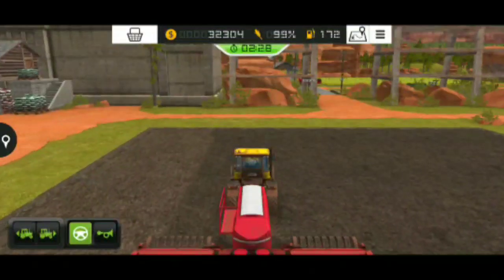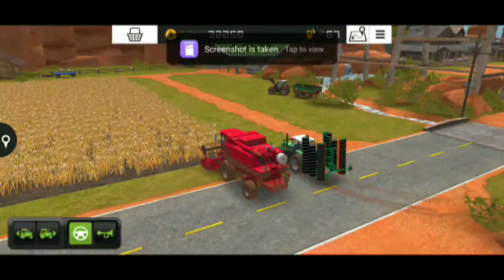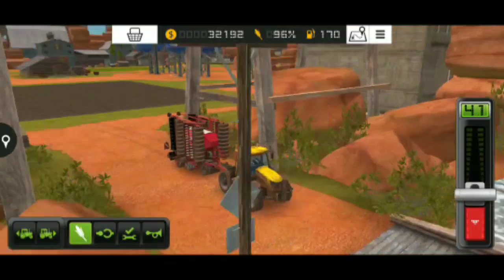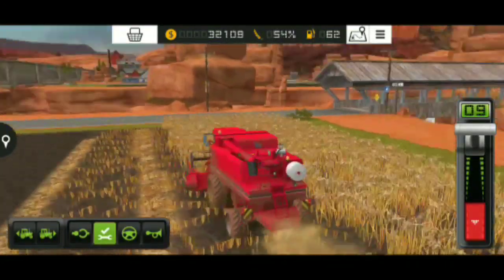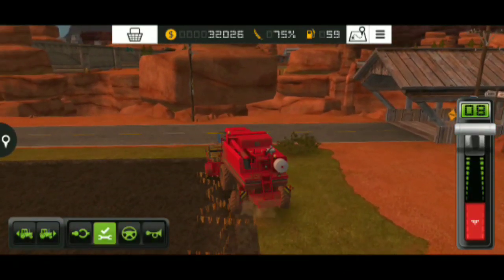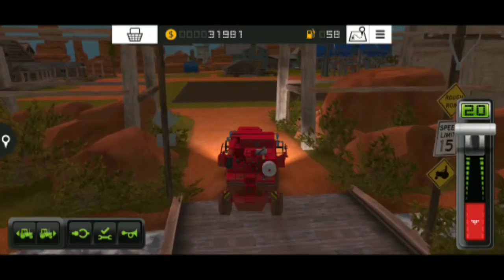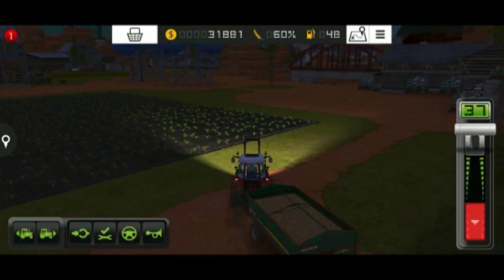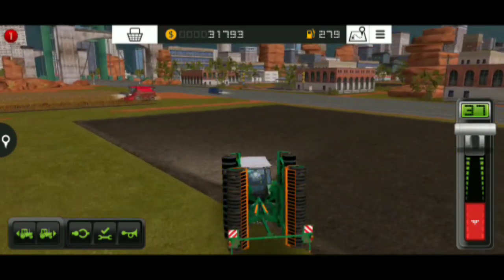Harvesting Wheat & Cultivation Farming Simulator 18 #18